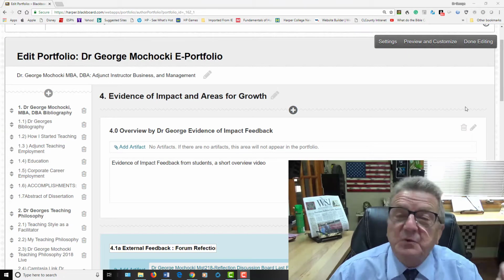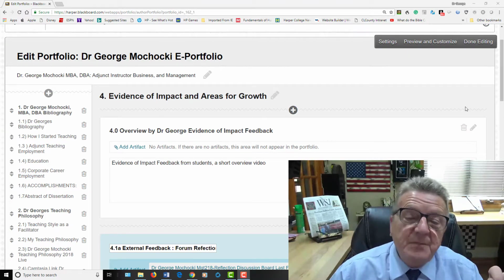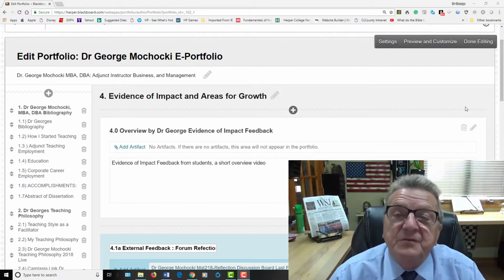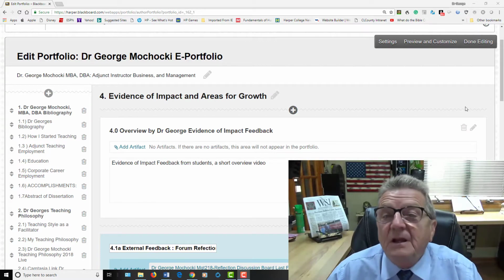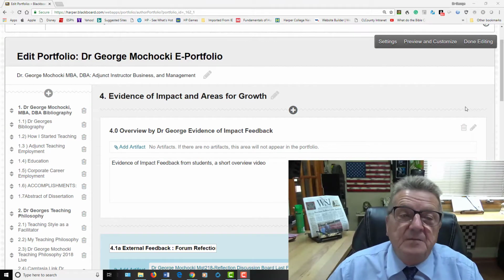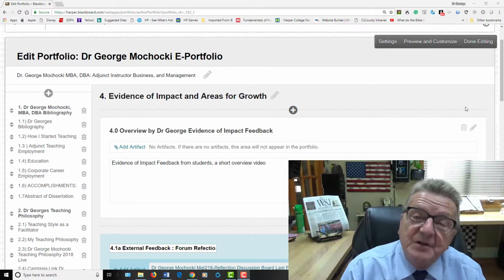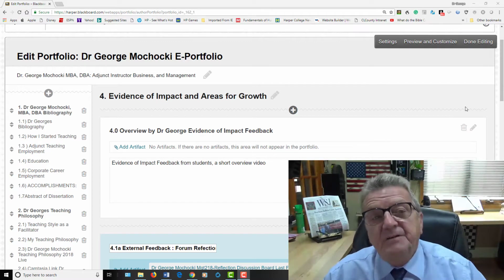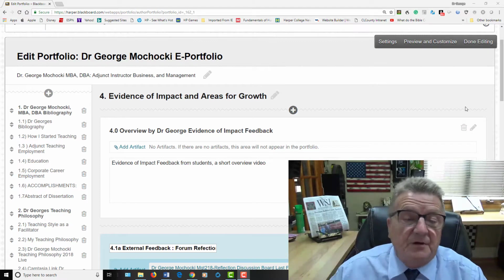Overview by Dr George Evidence of Impact from Students Feedback tools ePortfolio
Overview by Dr George Evidence of Impact from Students Feedback ePortfolio